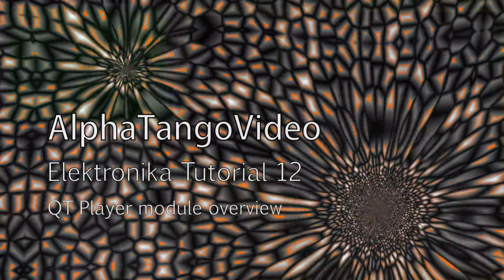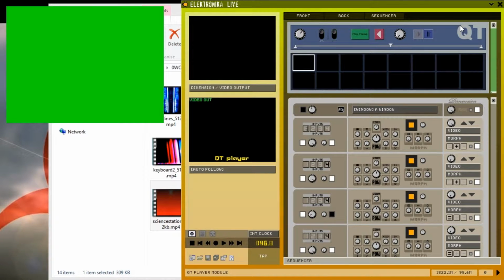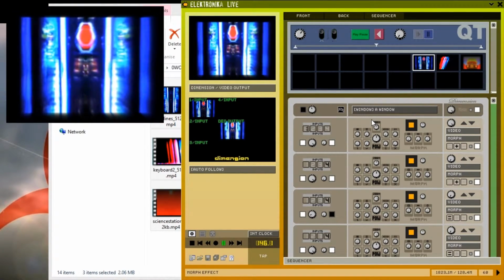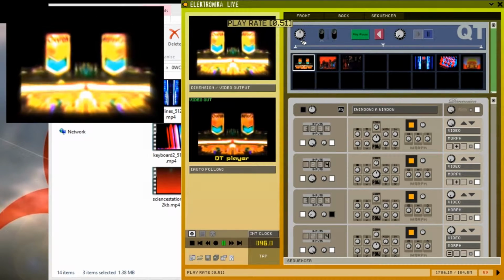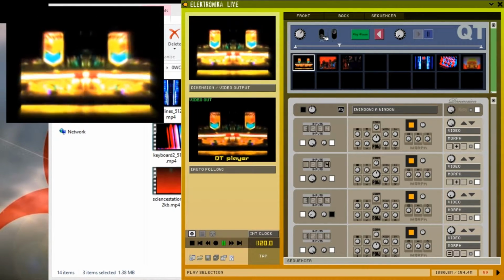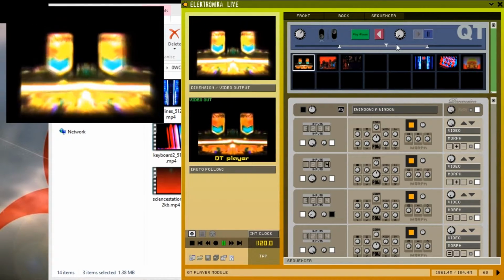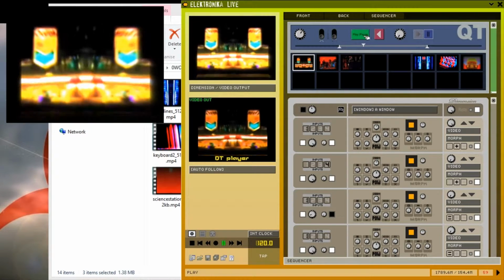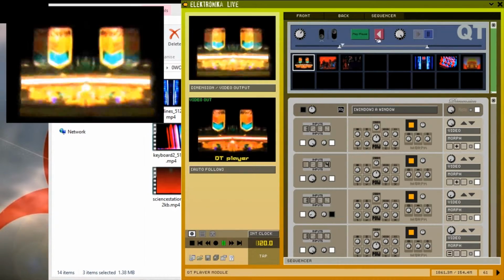Elektronika Tutorial 12 - QT Player Module Overview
In this tutorial, I take an in-depth look at the QT player module and it's controls.

Special thanks to:
Renan Jegouzo
Debra Daun
Fragm3nt

Video captured with NVidia ShadowPlay, edited with Adobe After Effects. Audio edited with Audacity.